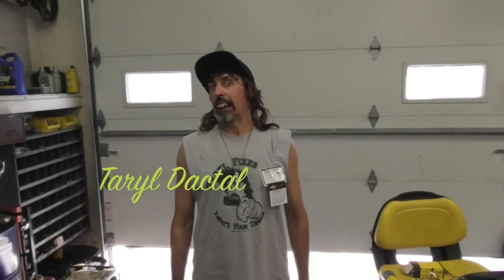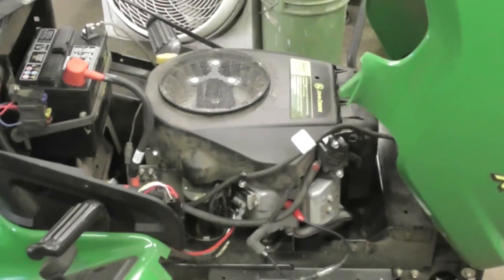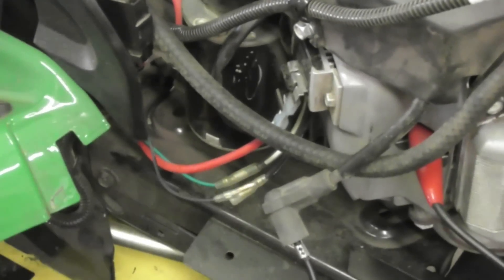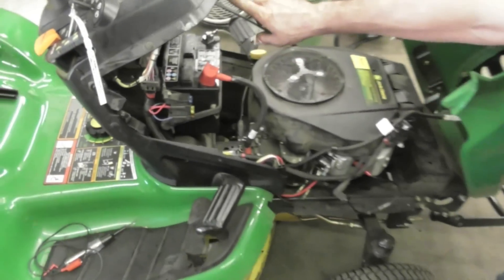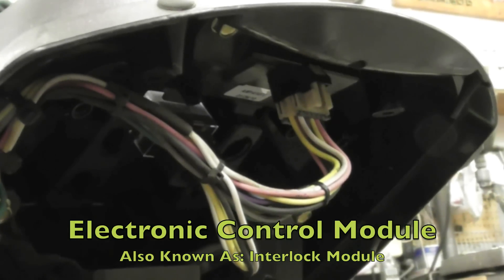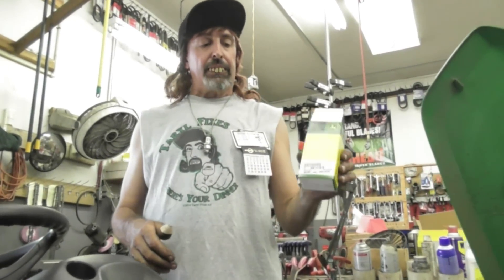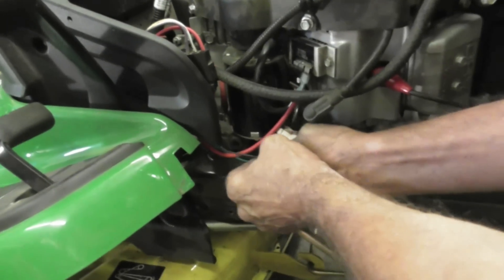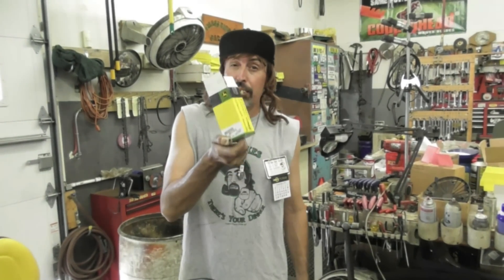John Deere X300 Troubleshooting - No Spark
In this short little troubleshooting video, Taryl shows you what to look for on your John Deere X300 riding mower when it has no spark. This should help you with diagnosing your no-spark problem. And as always, There's Your Dinner!

We are also on Instagram if you have one of those thingies: @tarylfixesall
Be sure to stop by the store and pick up some Taryl Apparel on your way out!